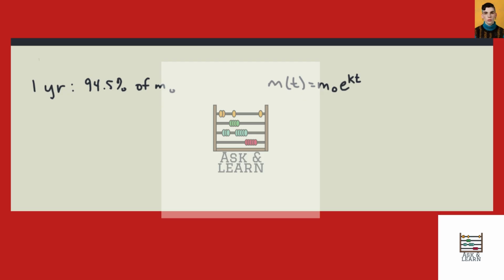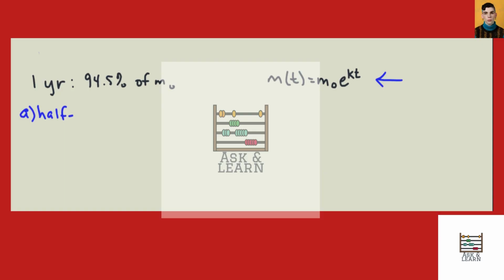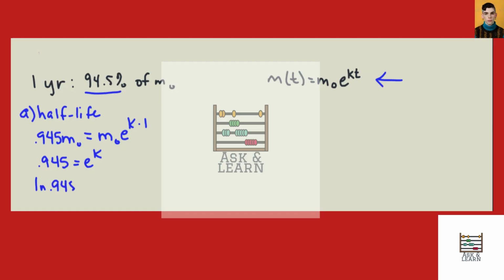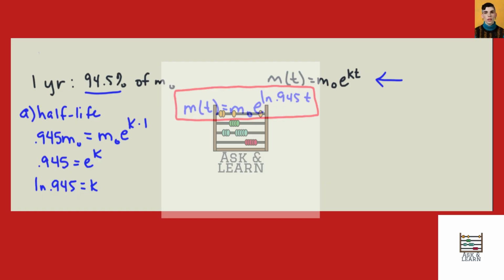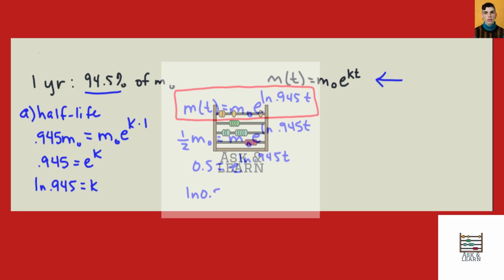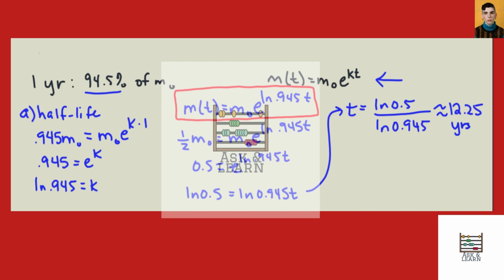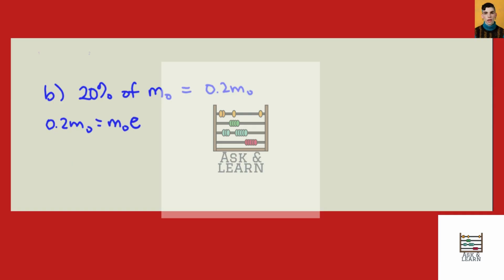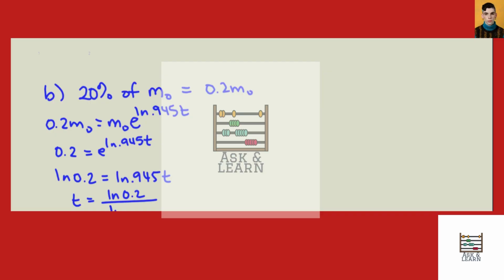[Math] A sample of tritium- 3 decayed to of its original amount after a year. (a) What is the half